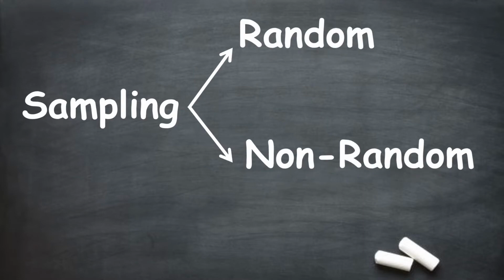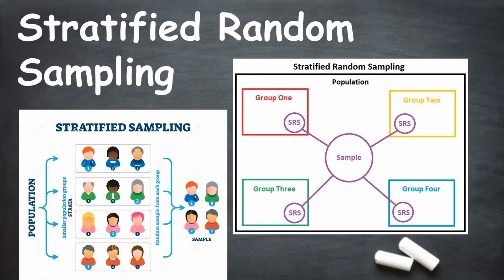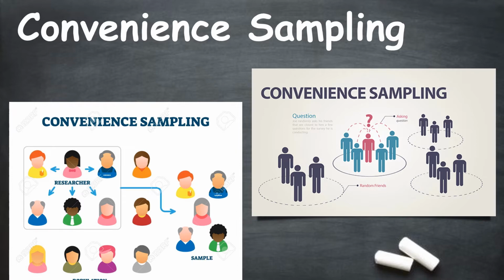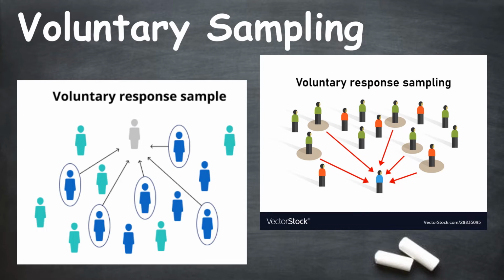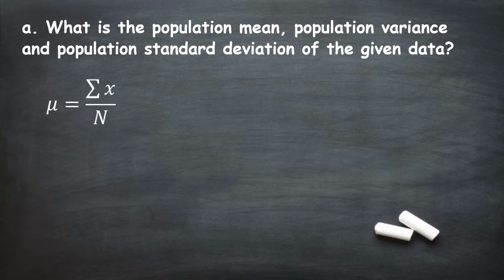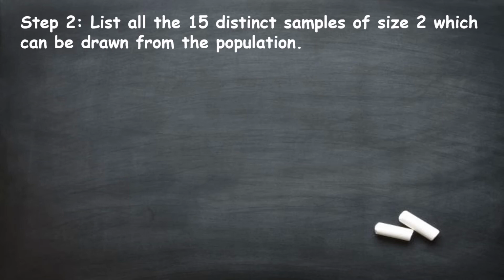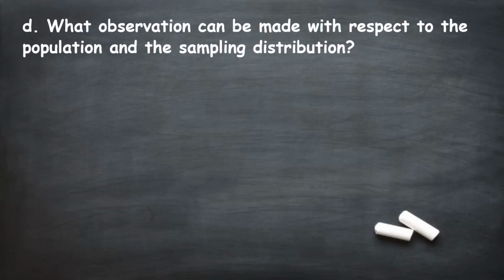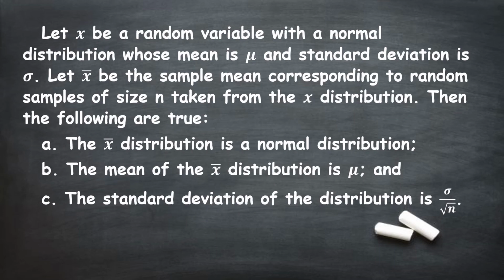STATS_Sampling and Sampling Distribution